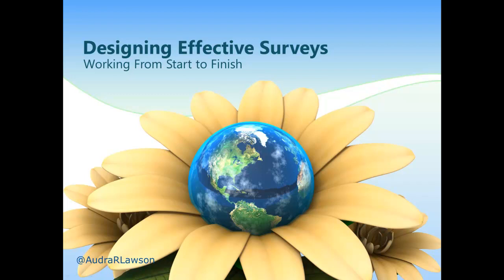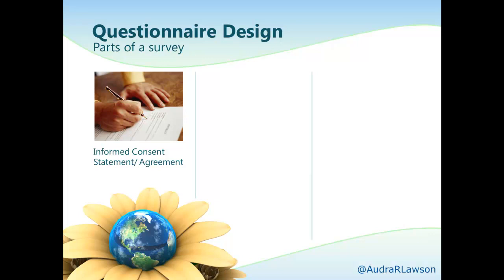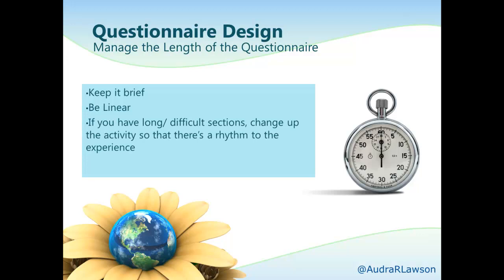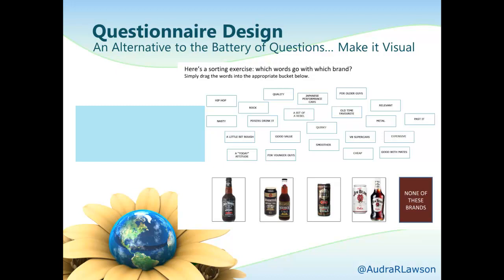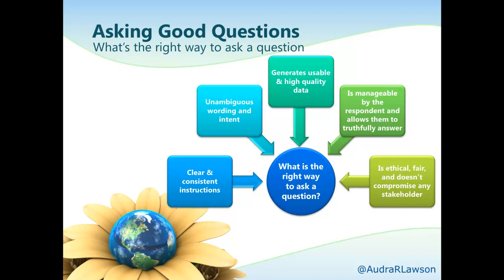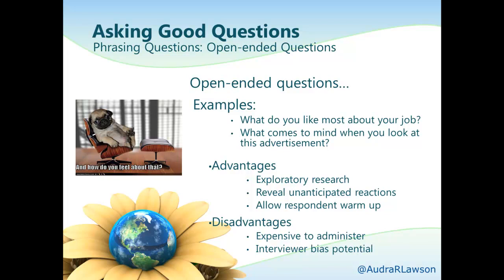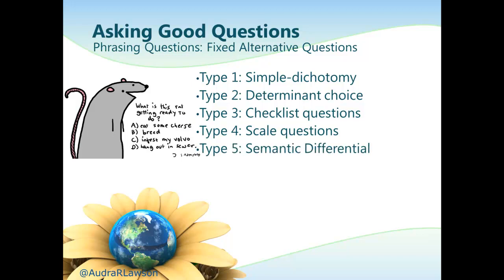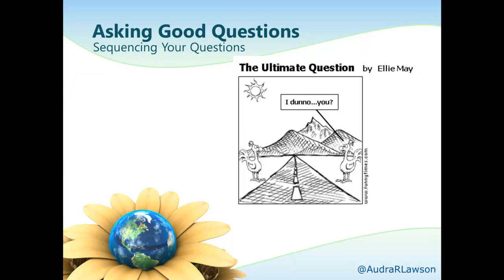Research Methods: Developing Surveys